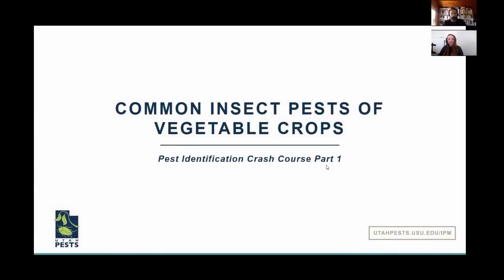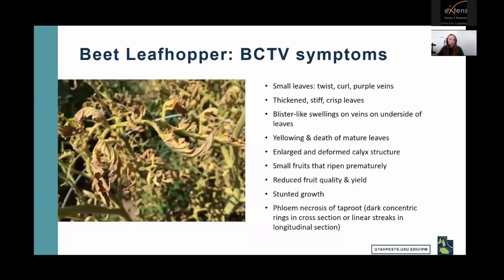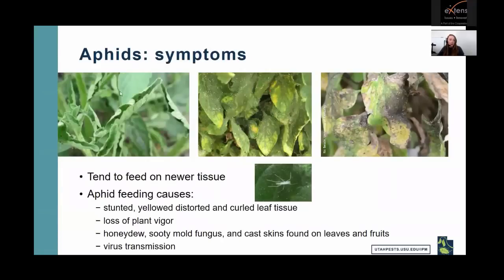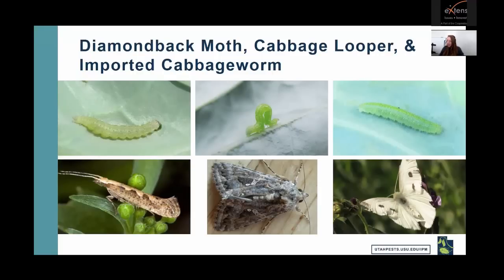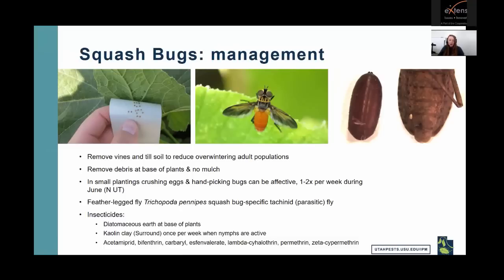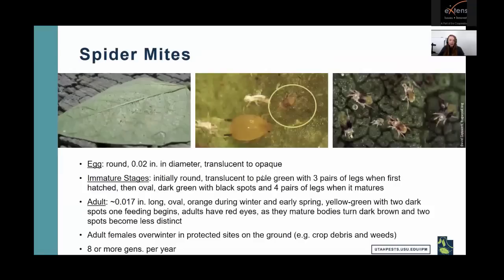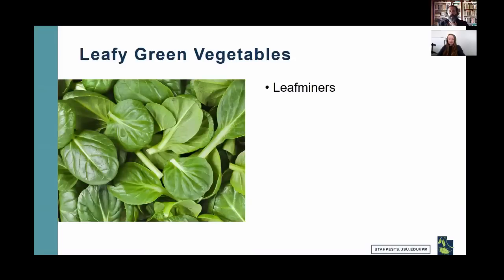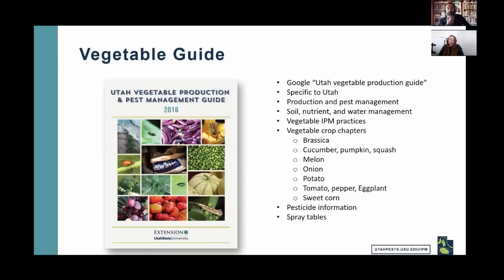Common Insect Pests of Utah Vegetables - Identification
Learn how to identify the most common insect and mite pests of vegetable crops in Utah. Proper identification will help you to accurately pinpoint alternative control methods and avoid/reduce the use of broad-spectrum pesticides in favor of using more selective products that are safe for beneficial insects, water quality, and human health.

This webinar is the first webinar of the 2017 Vegetable Winter Webinars put on by the Utah IPM Program and is part one of a two-part series providing information on identifying the most common insect pests of vegetable crops in Utah. It is targeted to commercial vegetable growers and/or anyone who wants to learn more about vegetable pest identification in Utah.